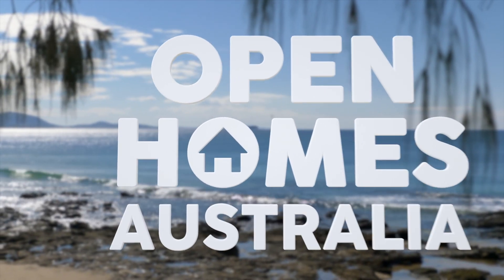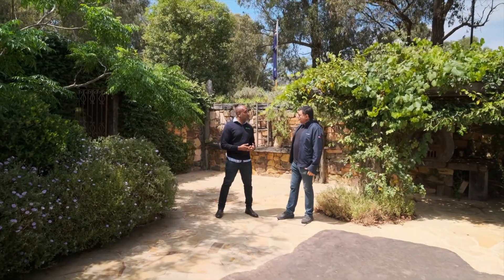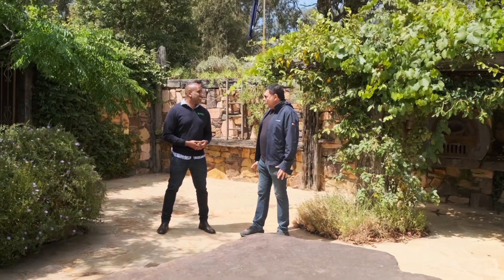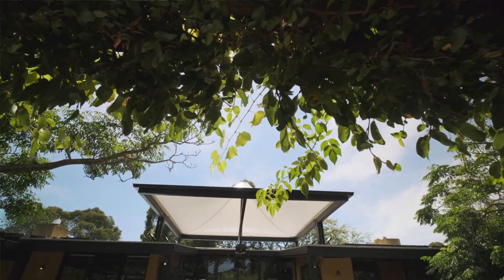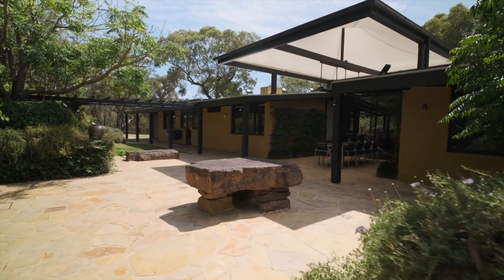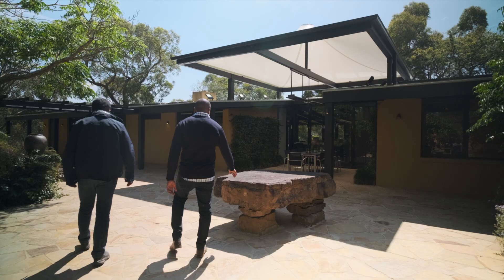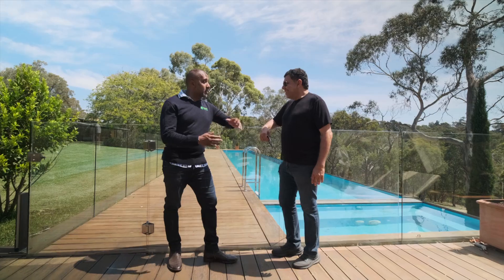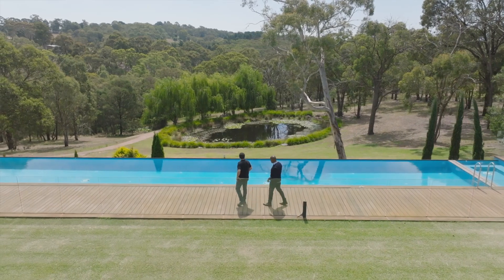Sigenergy SigenStor 5-in-One Energy Storage System | Open Homes Australia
Roshan is taken on a tour through a sprawling property in Panton Hill, VIC and catches up with Will Hall, Managing Director of Sigenergy APAC. This home features not one, not two, but eight Sigenergy SigenStors! The powerful systems consist of modular solar batteries, solar inverters, EV chargers, and energy monitoring systems.